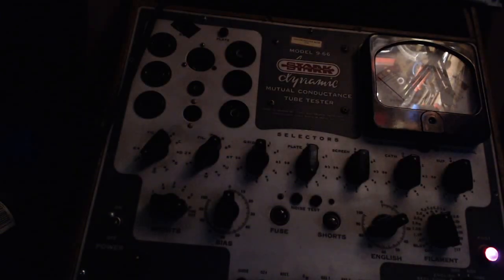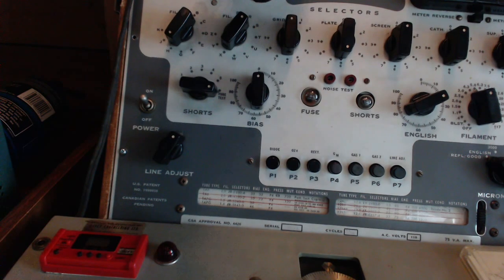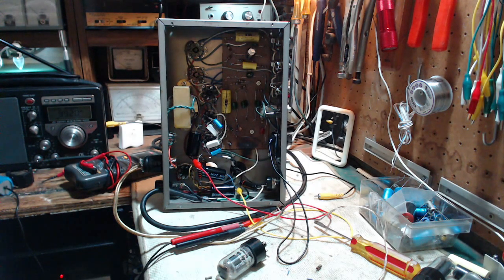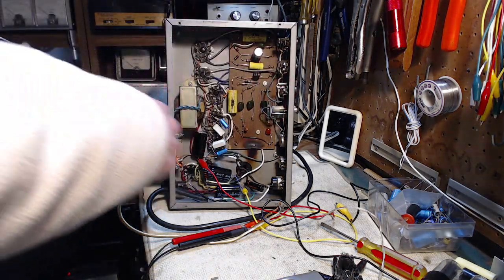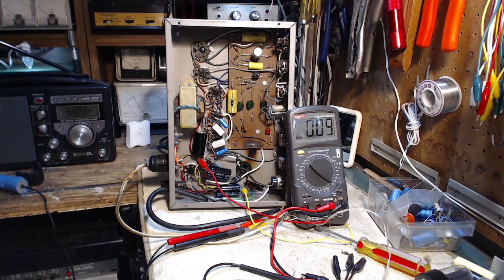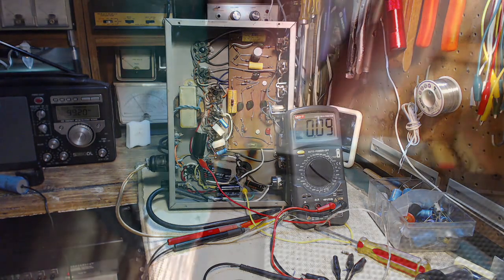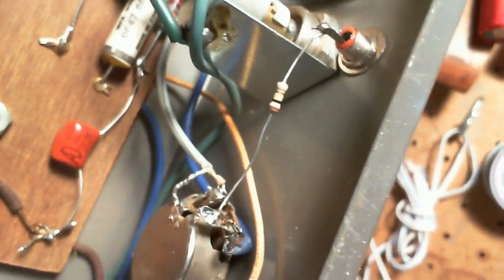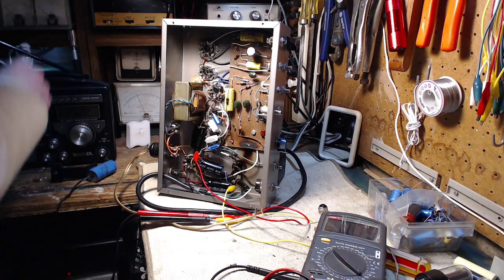Vacuum Tube PA Amplifier Video #35 - I See the Light!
I'm at my wits end on finding the hum so I decide to take a different approach by fooling the amp into thinking I've given up.  I test the rectifier tube on a long shot that it is causing the hum then I play a bit of guitar to fool the amp and make it drop it's guard.  Sure enough, I see the light!  I win!  The hum is gone!!  I have out-smarted the amp.  :)